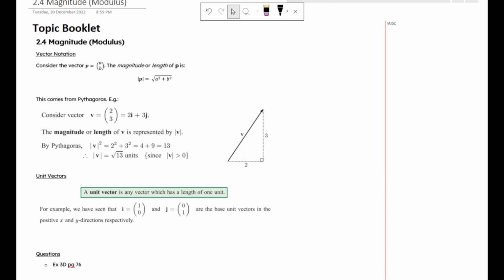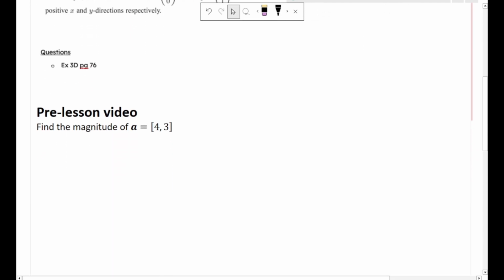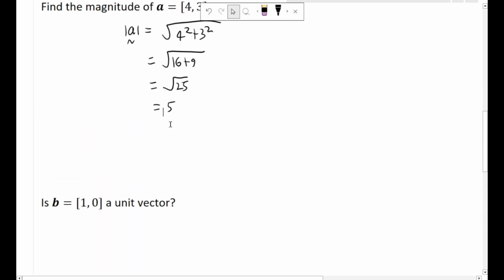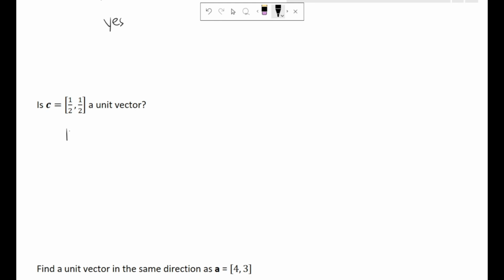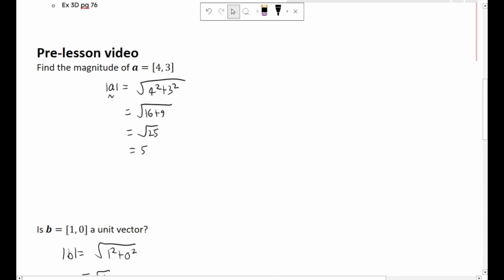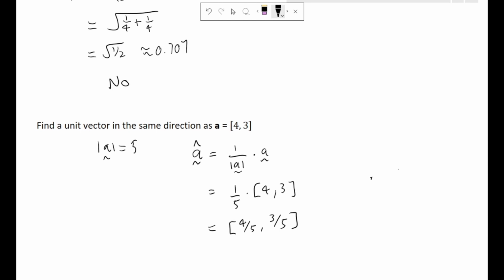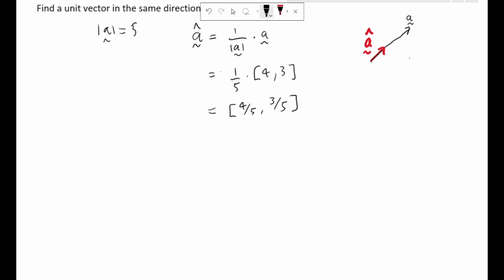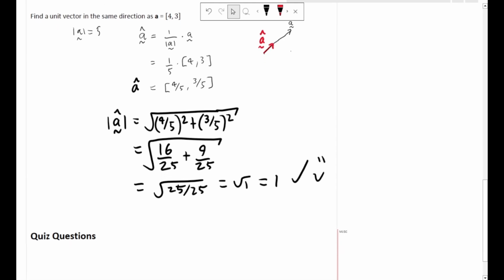11 Specialist Mathematics - 2.4 Magnitude Modulus